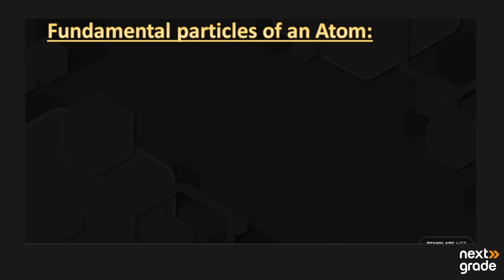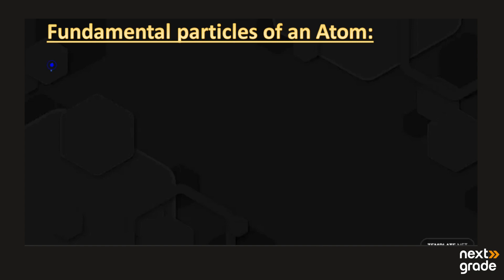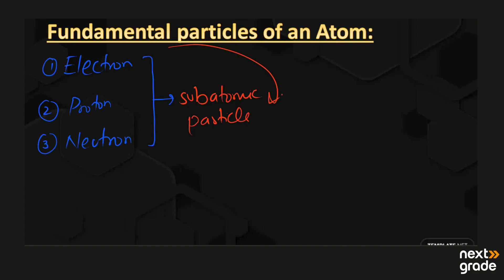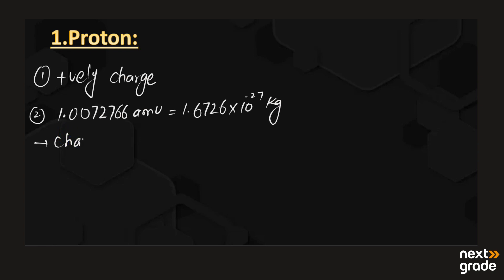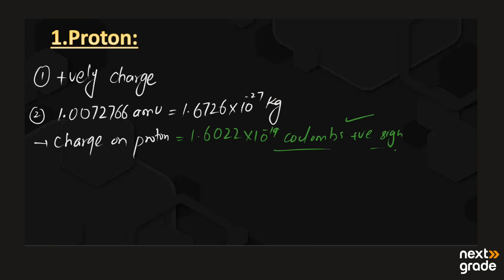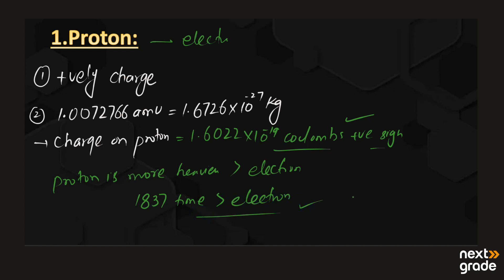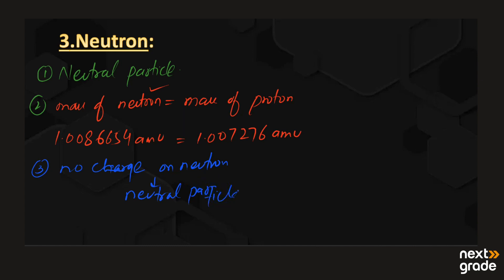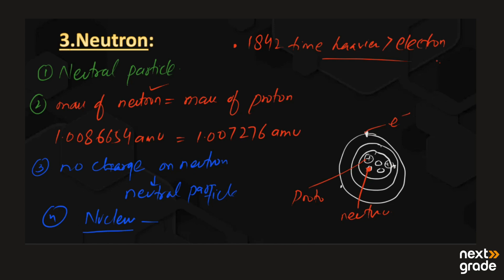Fundamental Particles Of An Atom | Grade 9 Chemistry | Lecture 13